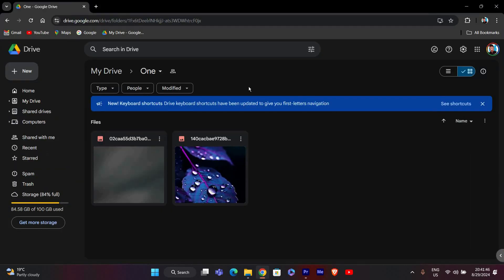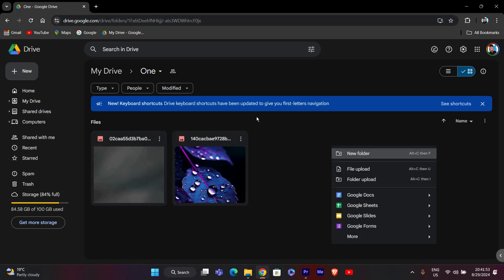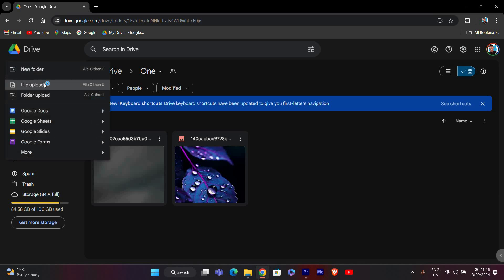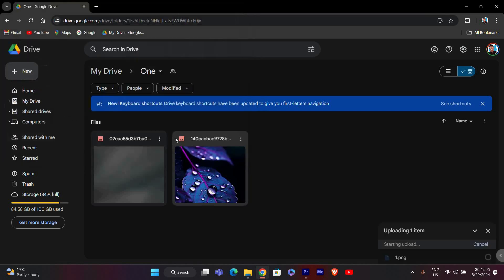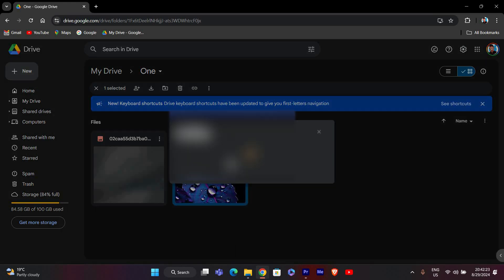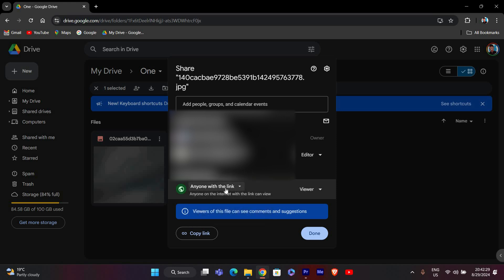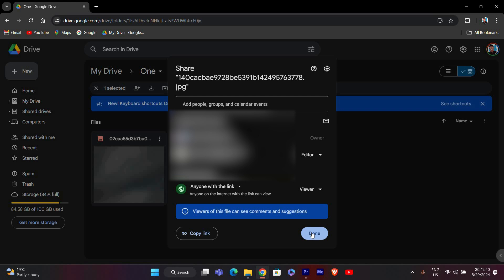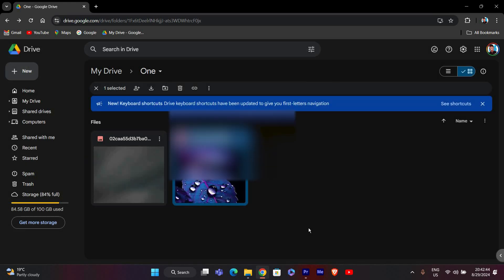How To Create Google Drive Link to Share Files (2025) - Easy Fix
In this video, we will explain to you about: How To Create Google Drive Link to Share Files (2025) - Easy Fix